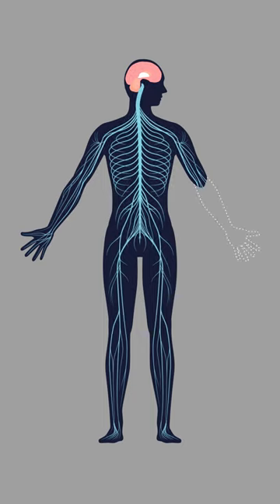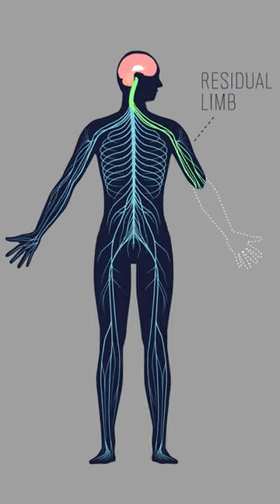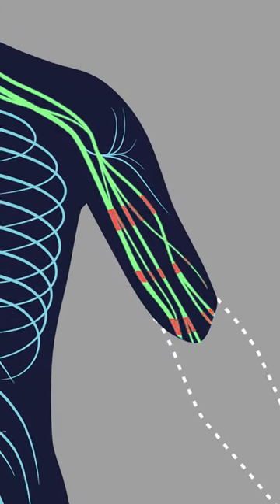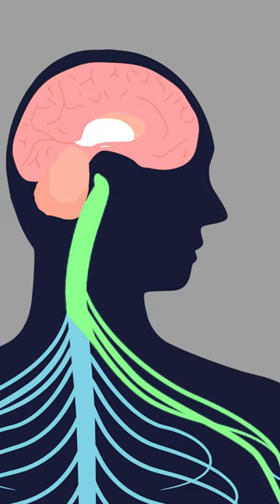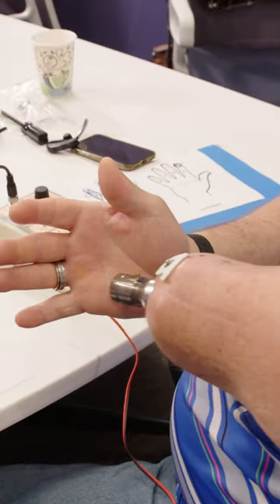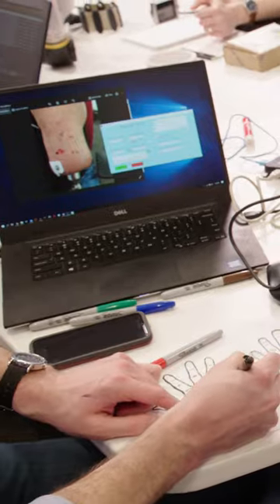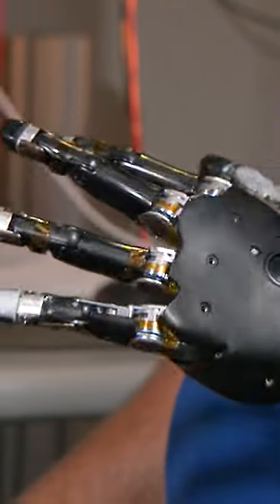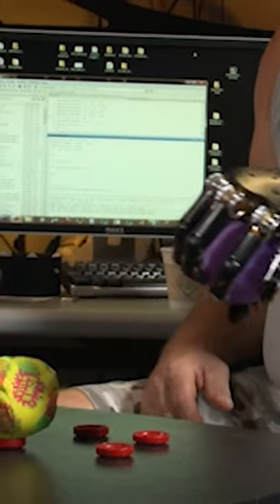What is phantom limb sensation? 🦾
What is a phantom limb sensation? 🦾

"After amputation, people have this vivid perception that their limb is still there," explains Luke Osborn, neuroengineer at Johns Hopkins APL. "There's activity in the brain and in the nerves that used to represent the hand, and even though the hand is gone, that activity is still there."

Researchers at Johns Hopkins APL have developed one of the world’s smallest, most intense and fastest refrigeration devices, the wearable thin-film thermoelectric cooler (TFTEC). Capable of generating realistic and informative thermal signals for human perception — at a fraction of the energy and size compared to today’s cooling technologies — the devices’ low-profile, high-speed and lightweight nature make them suitable for skin surface applications without hindrances that could affect movement.